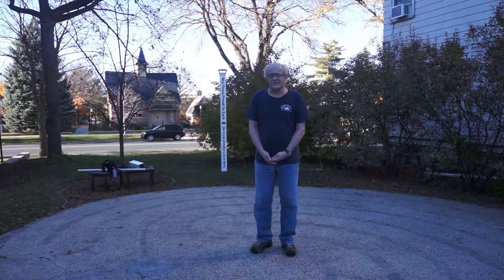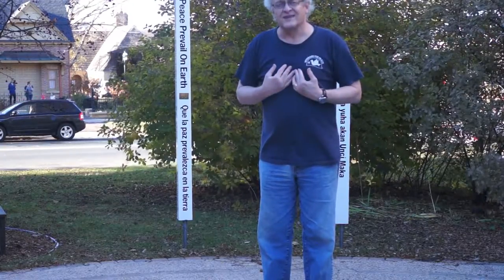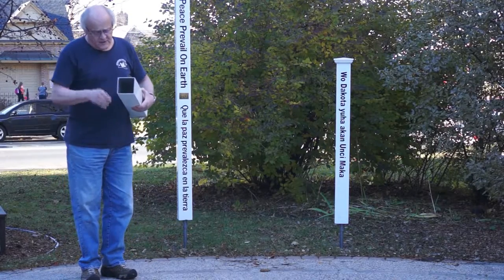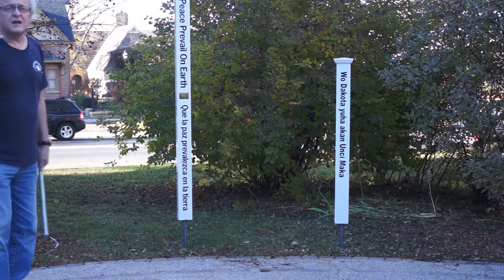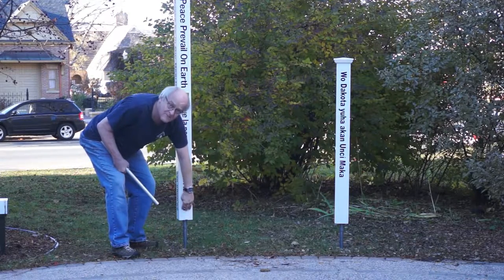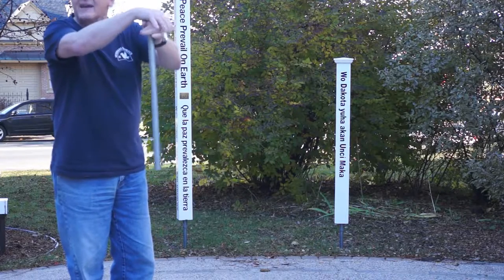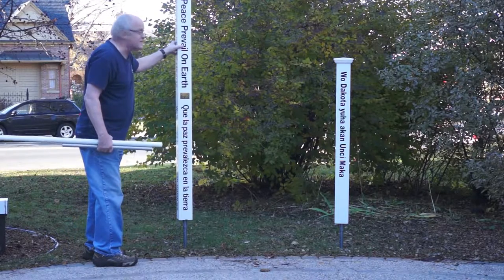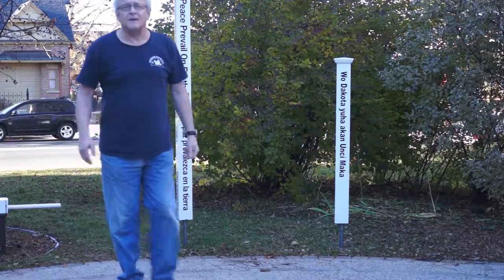Revolving Peace Pole Mankato MN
This video provides oral instructions for putting together a revolving Peace Pole for planting in a garden, labyrinth, or other location.